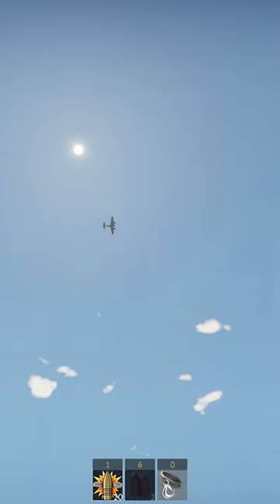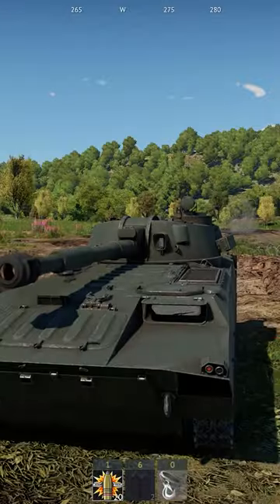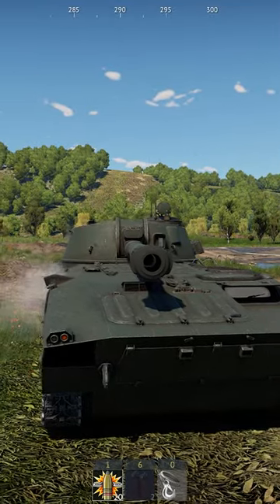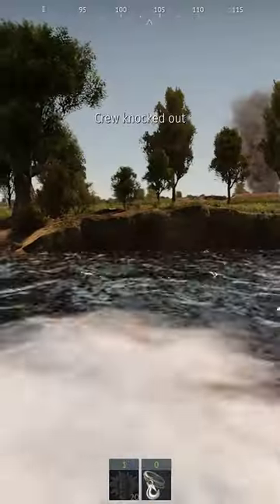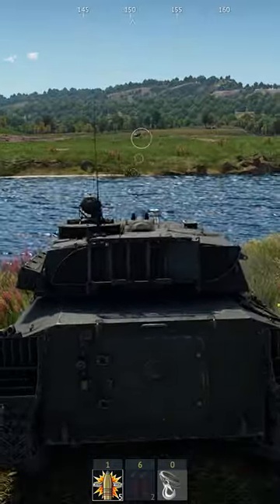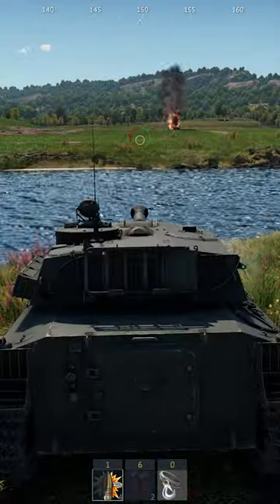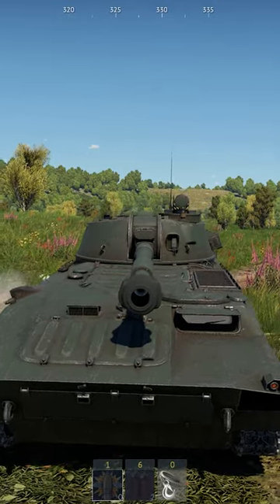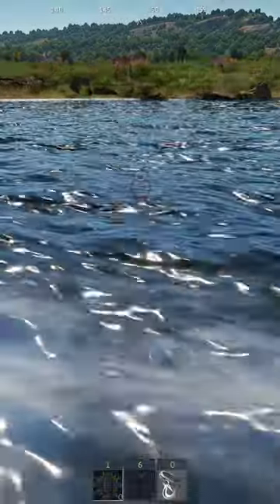The 2S1 is a LIE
I also have a PayPal, if you want to support me more than you already have, which I'm super thankful